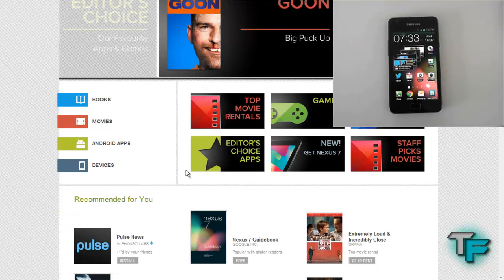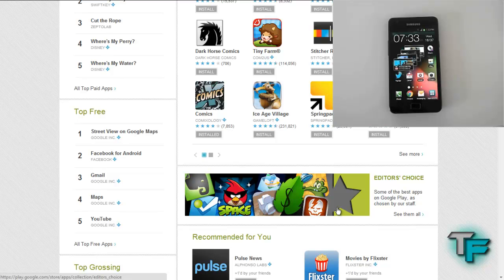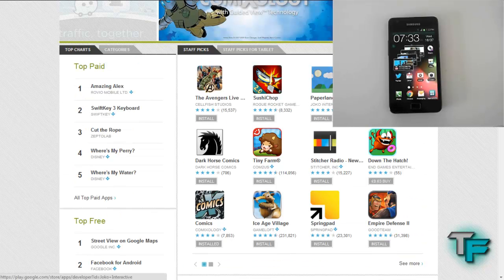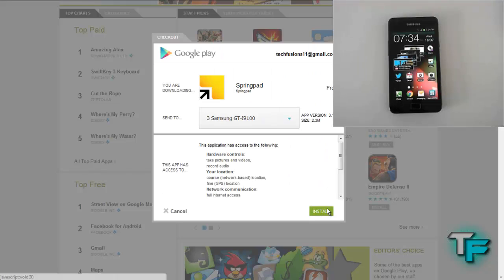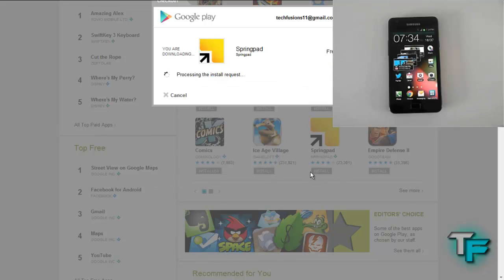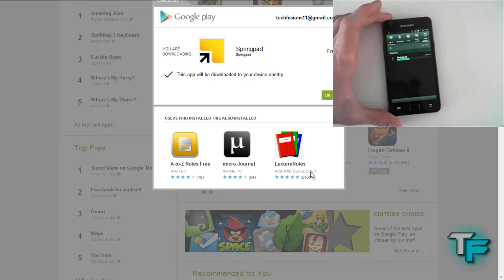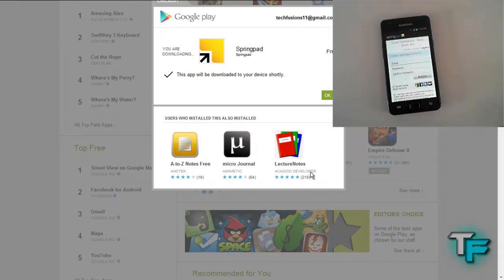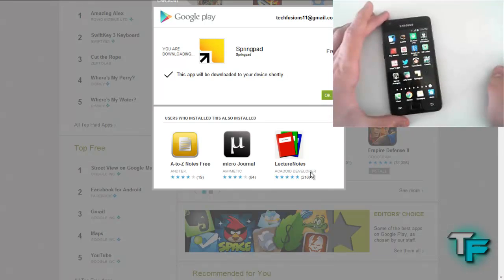Google Play Website Apps to your Device - Tips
This is a video just showing you how to install apps onto your android device through the Google Play website.